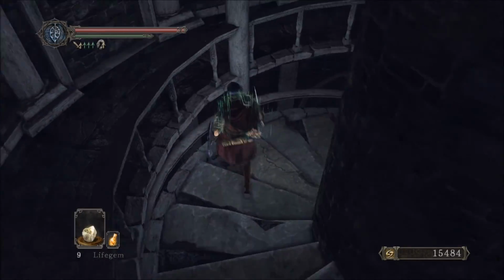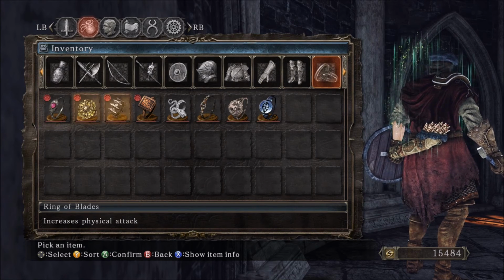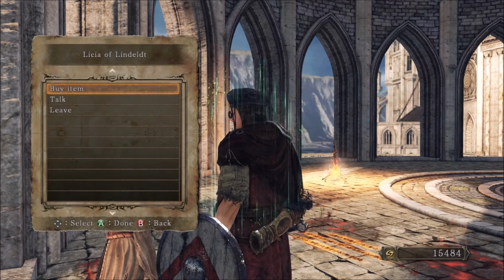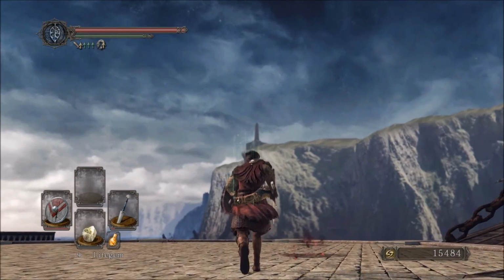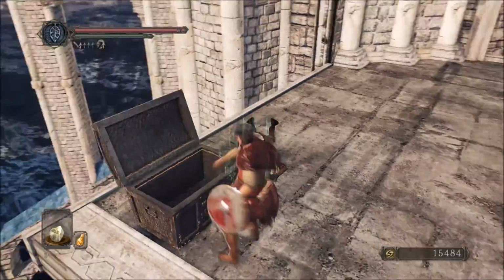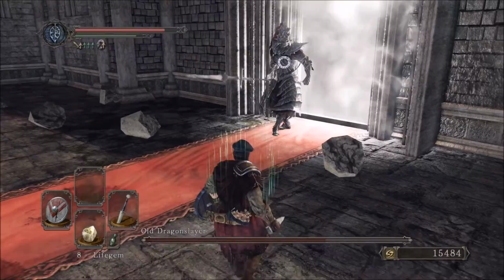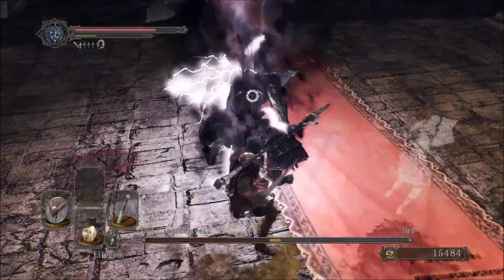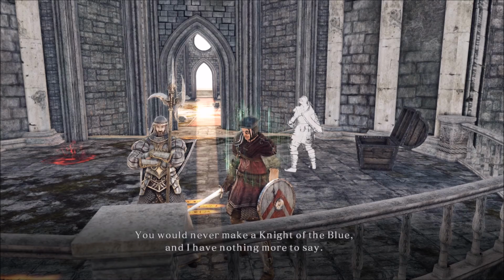Dark Souls II - The Old DragonSlayer and The Old DragonRider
We take on Ornstein and Smough...wait...no...who is that...